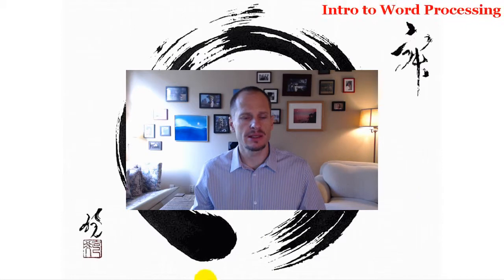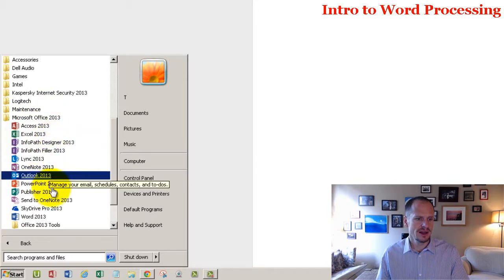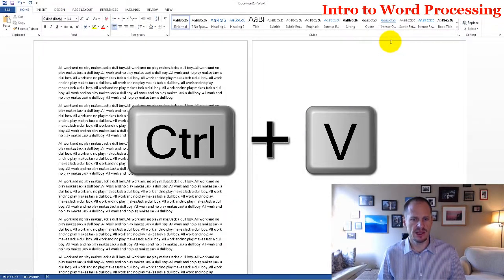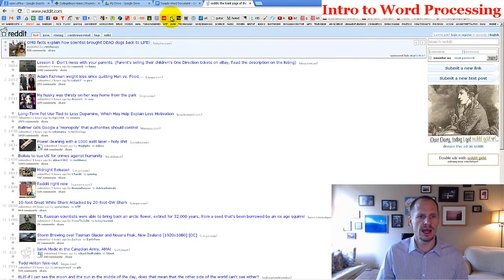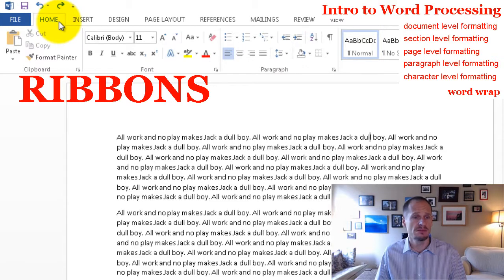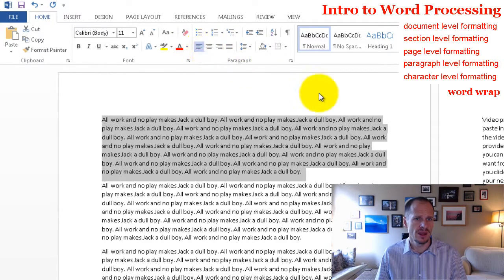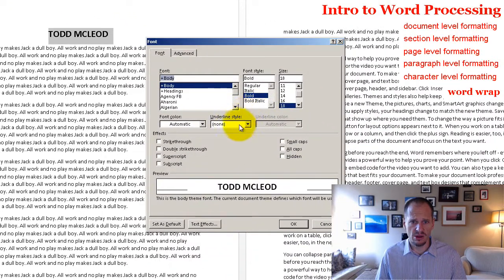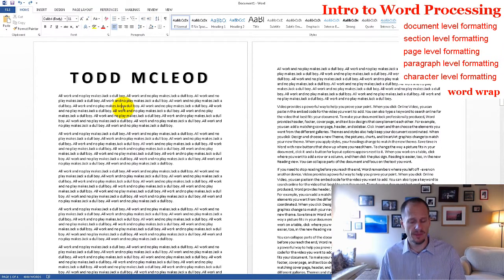Introduction To Word Processing